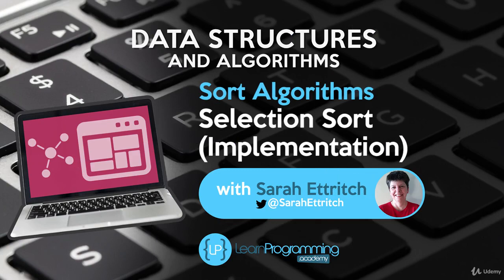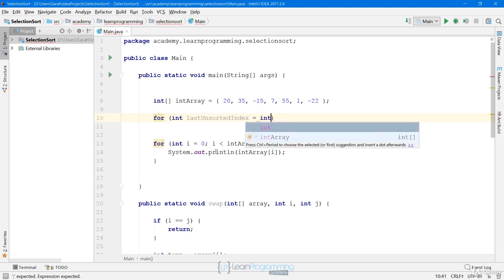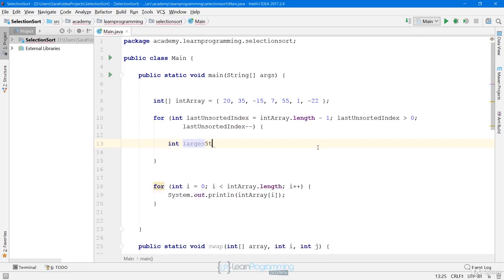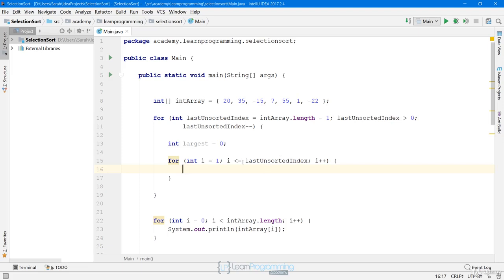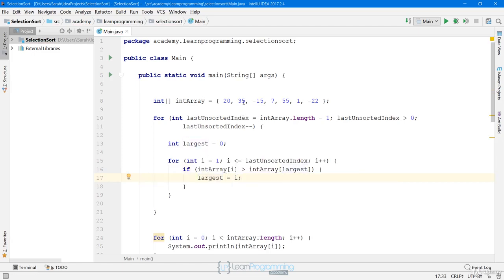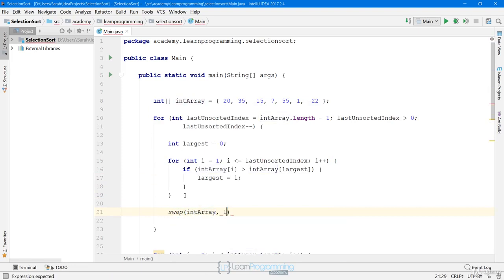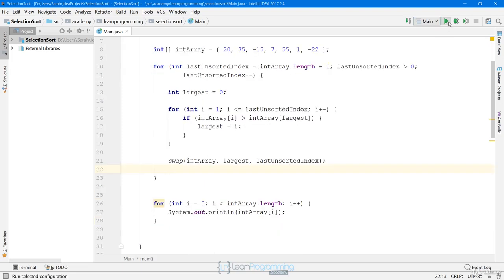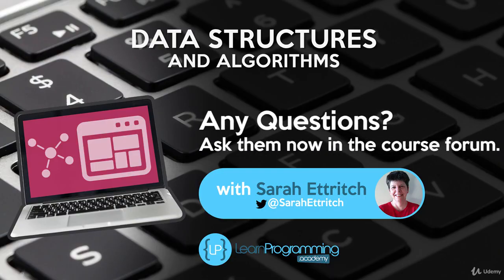Selection Sort Implementation